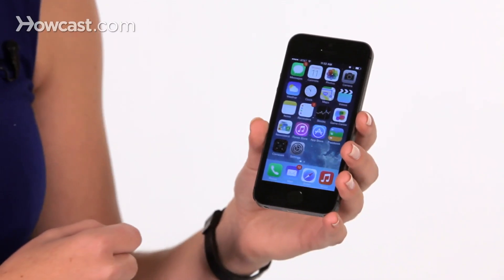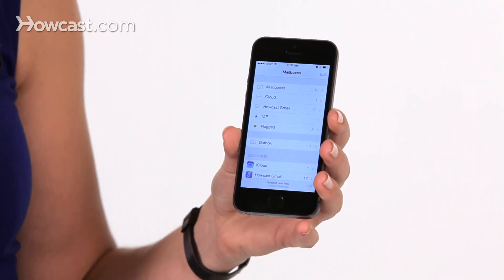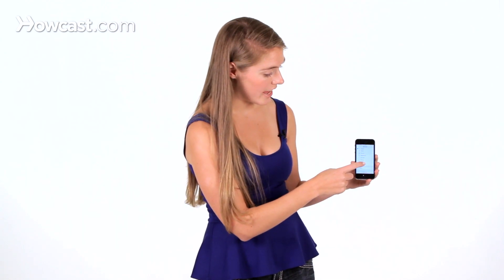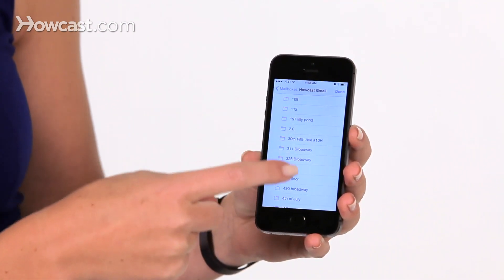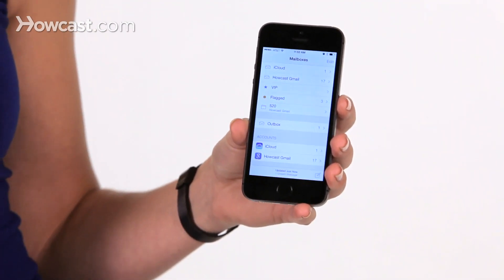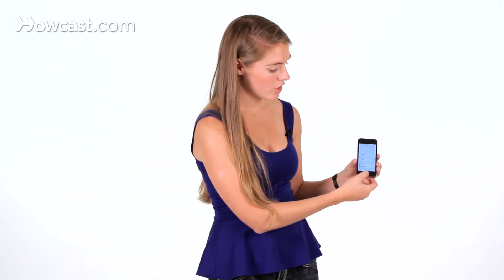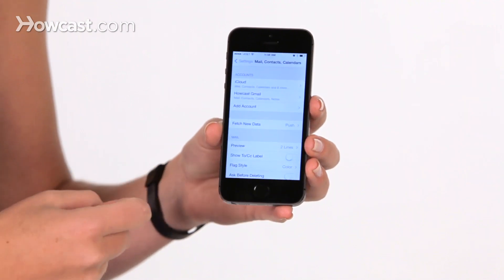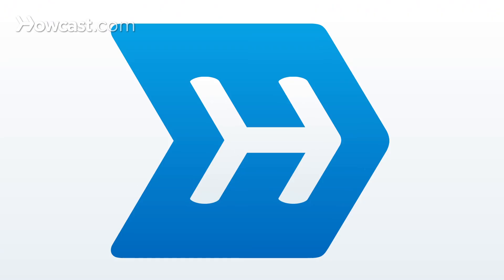Tips on Using Email | iPhone Tips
Hi, Lisa here. I'm going to share with you some tips on using the email on your iPhone. So, first thing we're gonna do is you're gonna open up your mail app, and from in here we see all of our inboxes. Now, sometimes you'll have a folder that you'll access fairly frequently and you don't want to have to go down and go through all the steps to get to it. So what you can do is actually add it to this view.

So you're gonna hit edit on the top right, and then all those folders are going to show down here. Now, these are sort of the default ones, your sent mail, your trash, ones with attachments, but if you want a different one you can click on add mailbox, choose which one you're going from, and then you can scroll down and pick which ever one you'd like. You hit done, and now, it's gonna show up under your regular inboxes. So you can get there really quickly. Another great tip is if you want to access any of your drafts that you've saved but haven't sent yet, you can press and hold on the button for writing a new email message. When you press and hold, it will show you any drafts. Once you're done with that, you hit cancel.

And finally, you can also set what default account you want to send mail from. For that, you go into your settings, you scroll down to mail, contacts, and calendars, and then you scroll down some more until you see mail, and underneath that, you'll see default account. You can tap on that and then choose whichever account you want. And those are some tips for using mail on your iPhone.